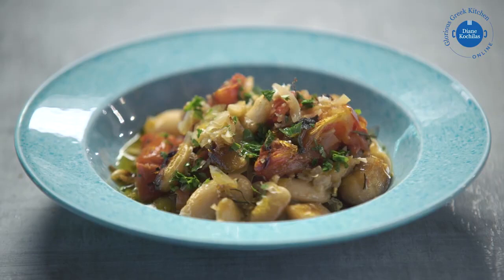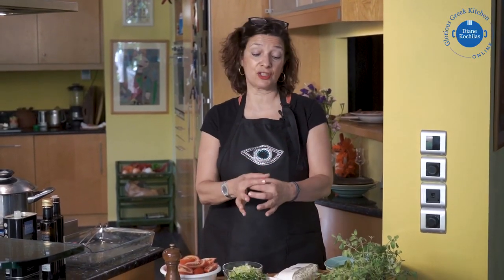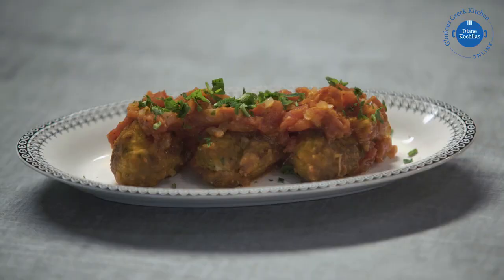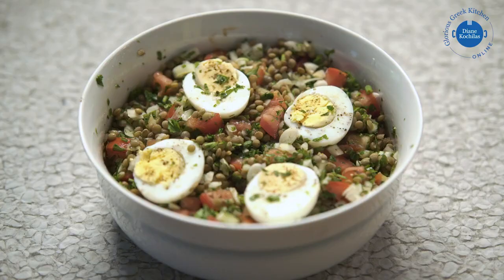MEDITERRANEAN BEANS & LEGUMES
One of the foundational elements of the Mediterranean Diet are beans and legumes. In this class we will explore three simple recipes and techniques to help you bring more of these nutritious, delicious foods into your diet. Lentils, giant beans and chickpeas are on the menu here, in three great dishes you'll definitely work into your home kitchen. Sign up for one of my online classes now! go.dianekochilas.com